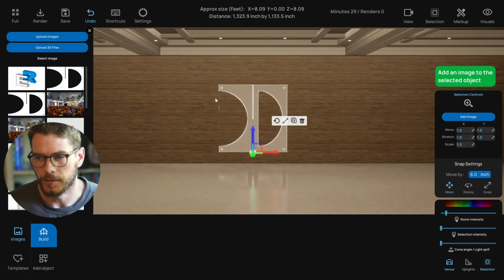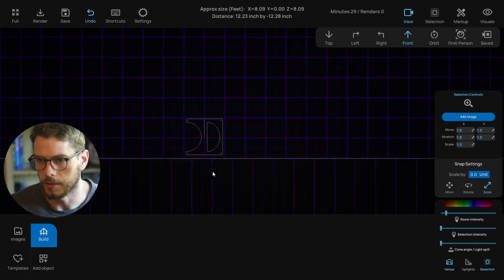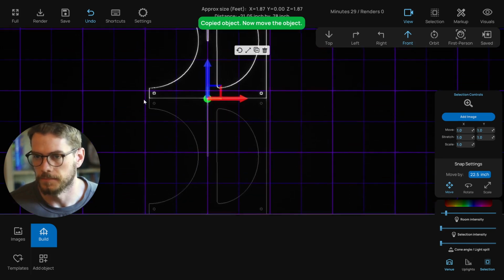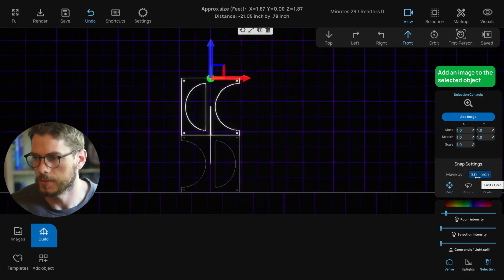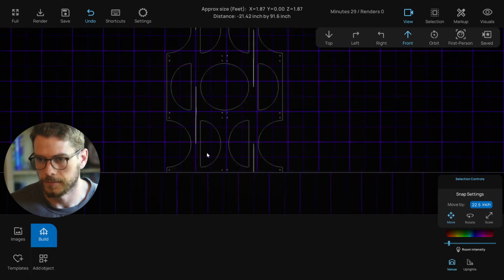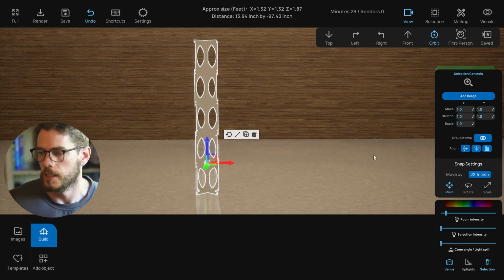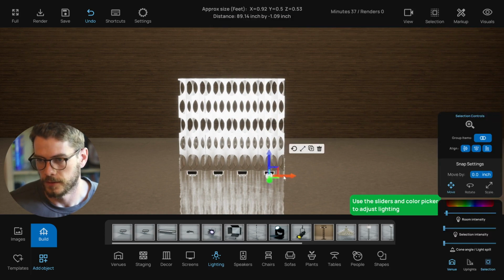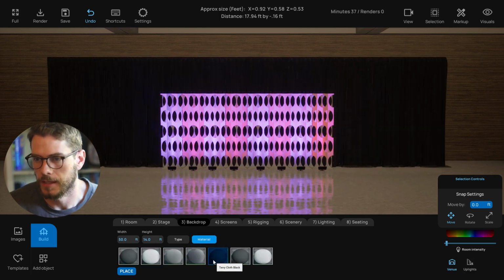RenderNow - Adding custom objects to your project!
In this video I show you how to create custom objects for your event design. We cover how to quickly add an object, scale it to the right size, duplicate and light it. Enjoy!